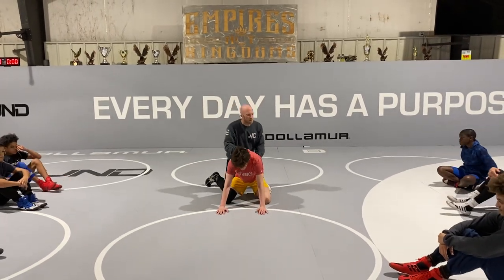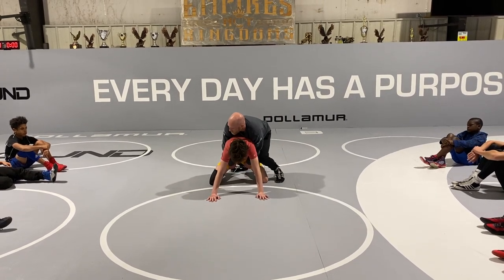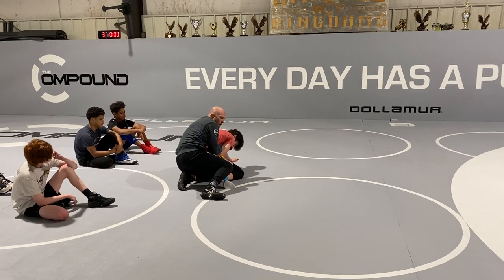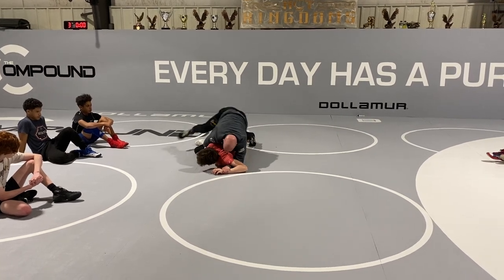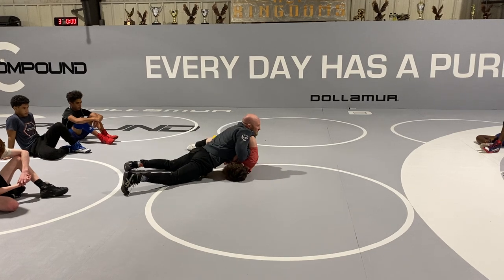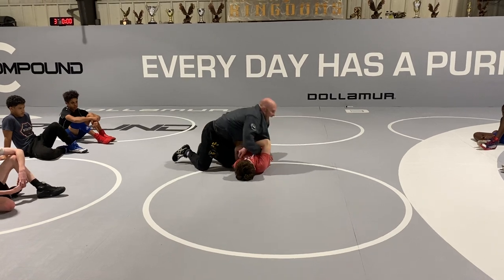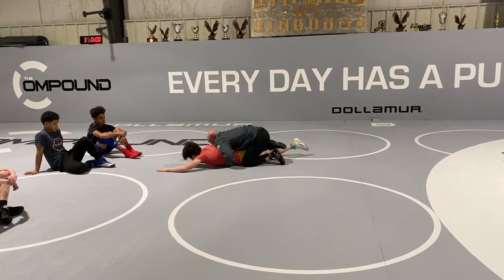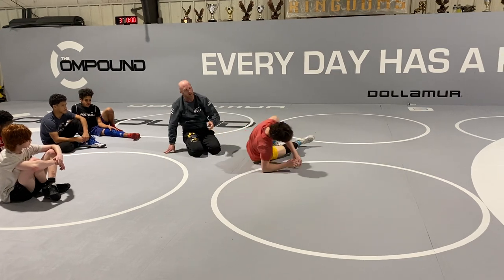Crab Ride Set Up To Turns